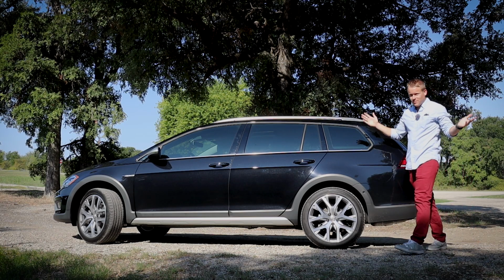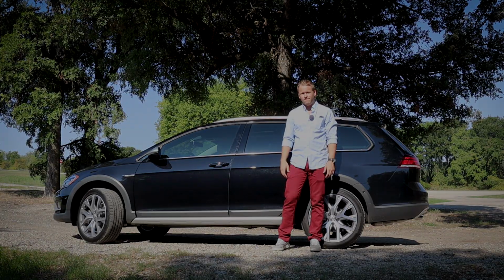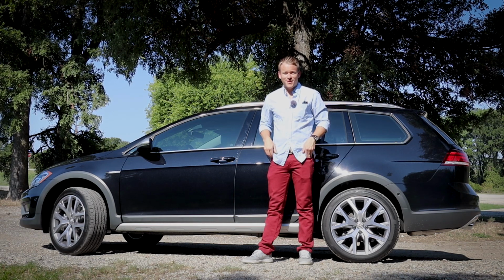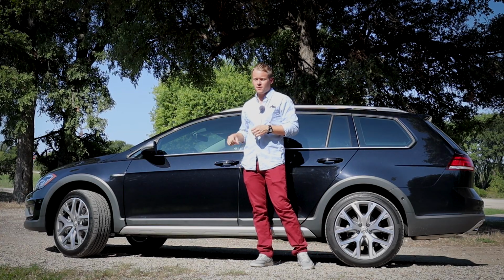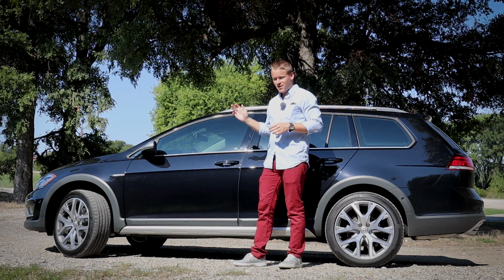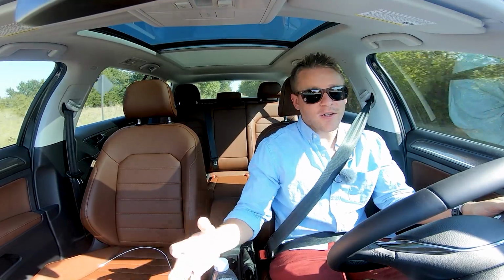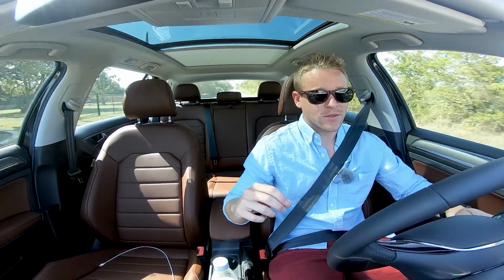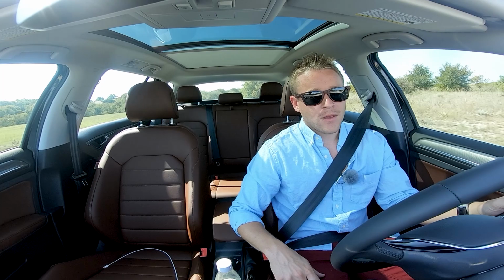2019 Golf Alltrack Manual Initial Impressions|Last Ever Manual Wagon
On this episode I introduce you to my 2019 Golf Alltrack with the 6 speed manual transmission. I go over my initial impressions and how it is the last ever manual wagon in the United States.

Music~ First Contact by Jahzzar